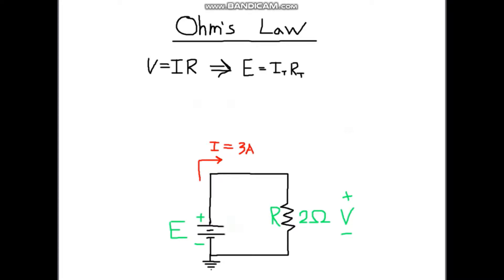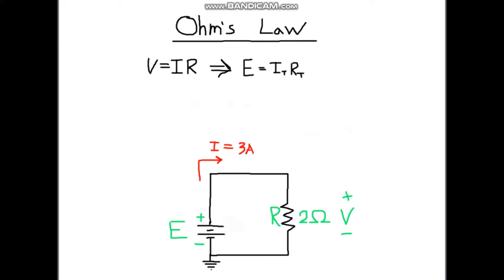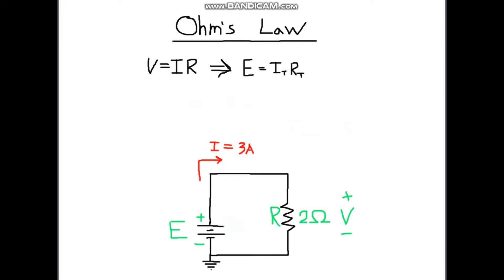Finding Voltage Using Ohm's Law - DC Circuit Analysis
Example problem solving for Voltage using Ohm's Law.